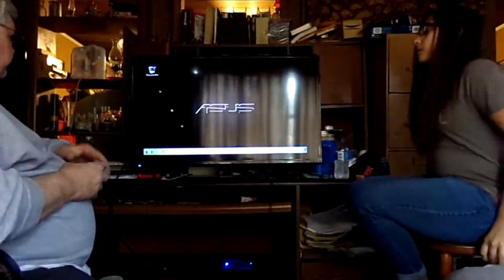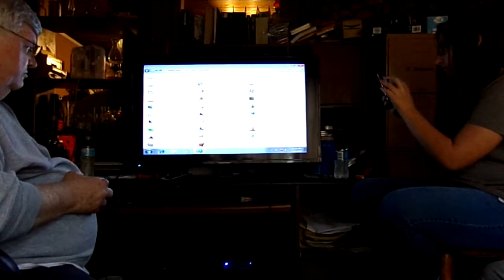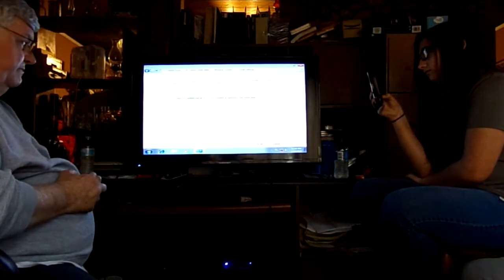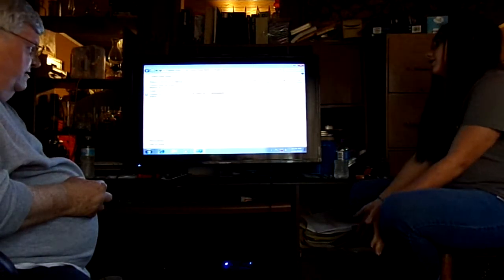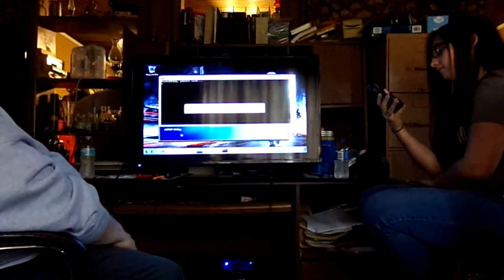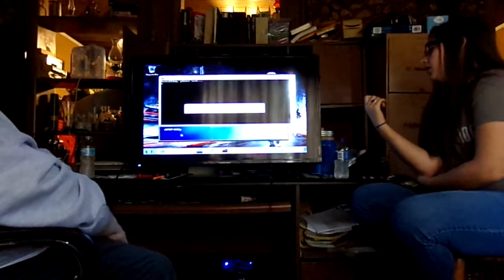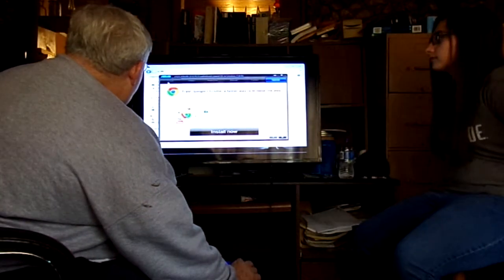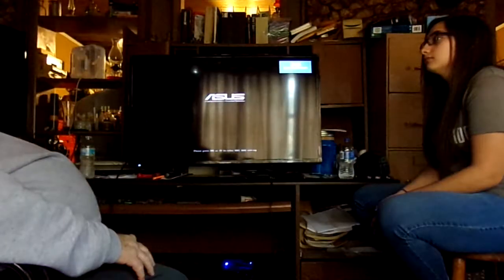Part 2, Installing windows 7 operating system with my Grand kids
My 13 year old Grand-kids wanted to learn how to build a computer, so we are building one from scratch, and installing a operating system .